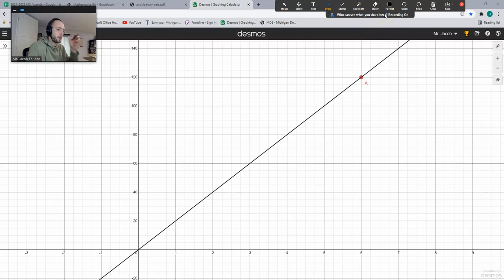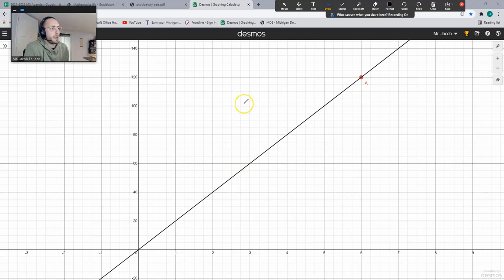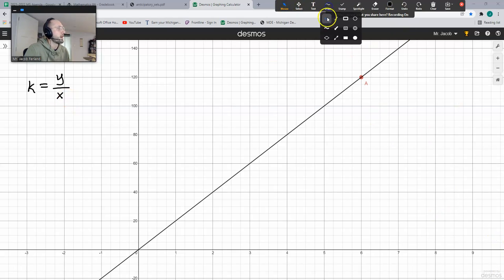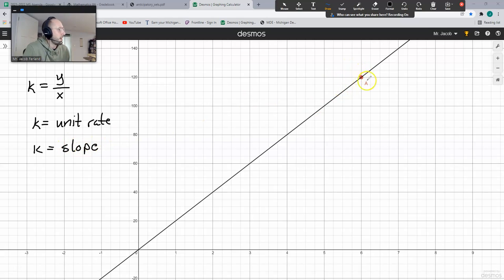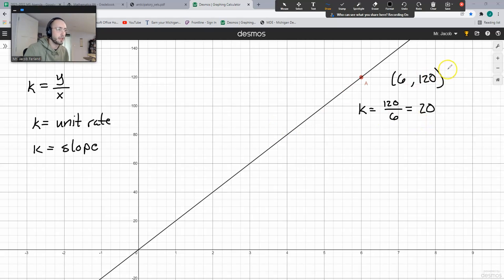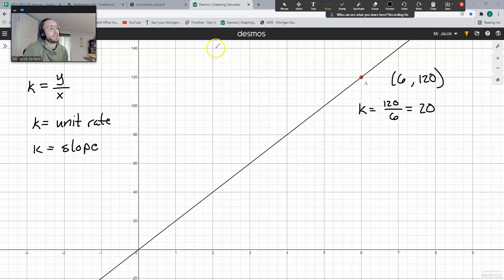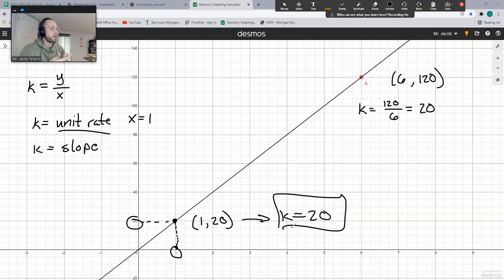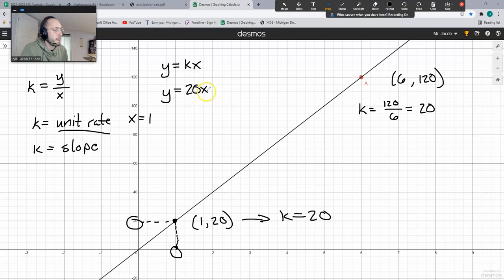Identifying Constant of Proportionality from a Graph